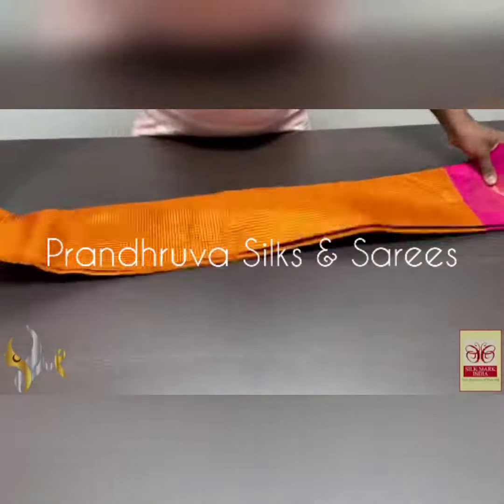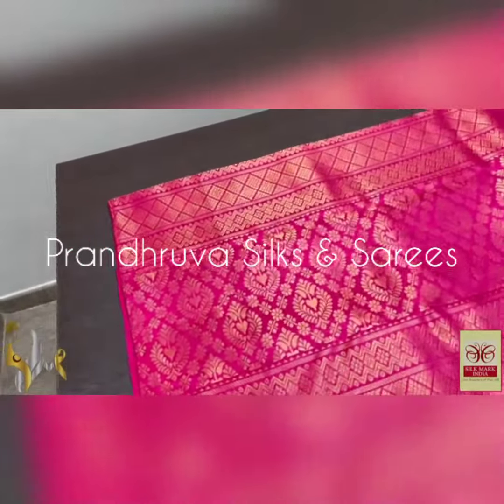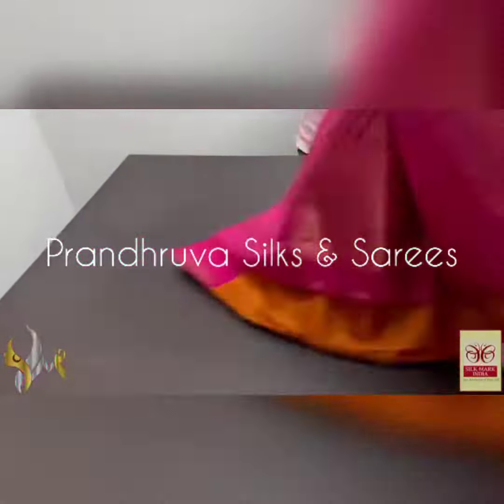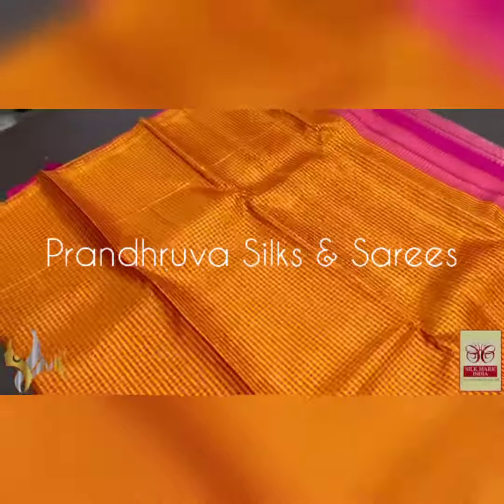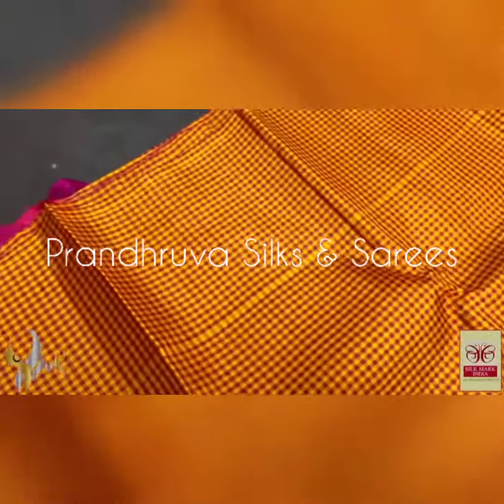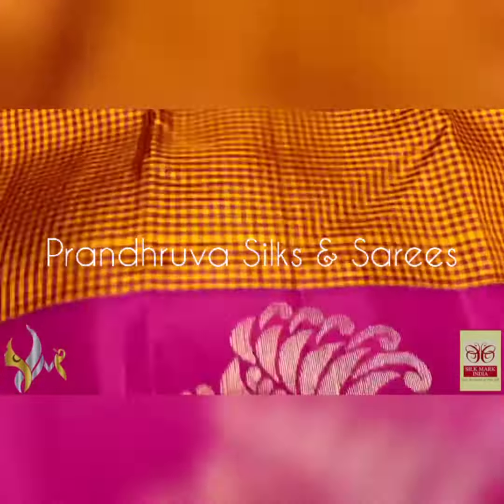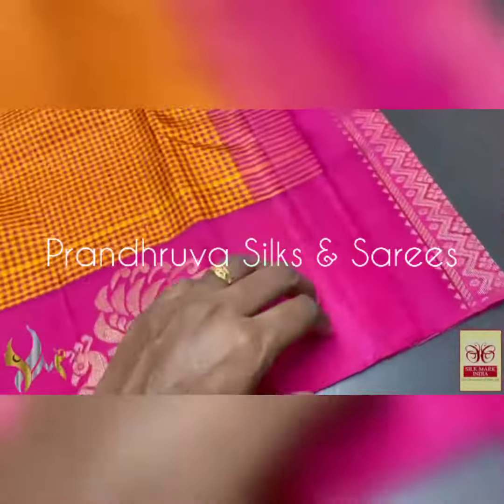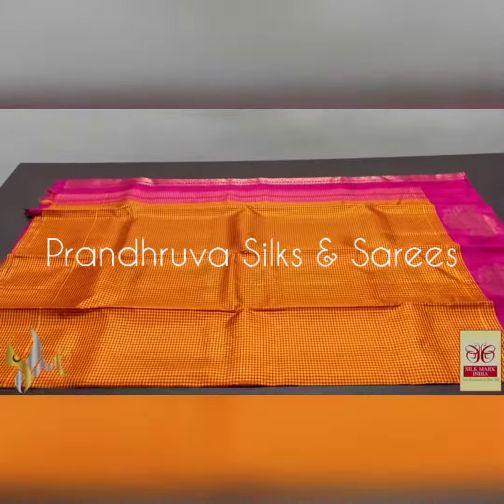Pure Kanchipuram Silk Sarees Unboxing with price | Rs 15600 | Subscribe for daily collection 😍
*Cat code :CK*

*New design lauch*

*Original kanchipuram handloom DOUBLE  VAARPPU  Korvai border exclusive design  silk Sarees*

*It’s 100% hand loom Korvai weaving saree*

*Per week one saree only able to weave*

*Silkmark certified*